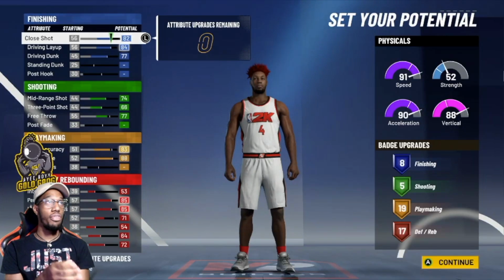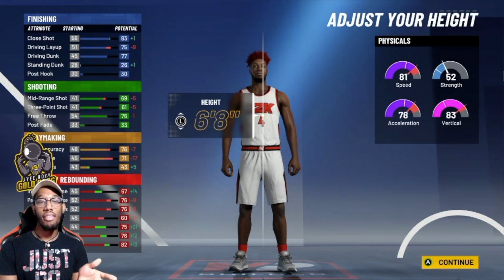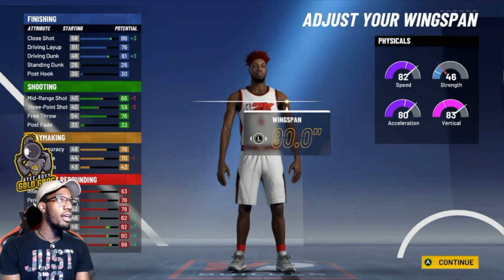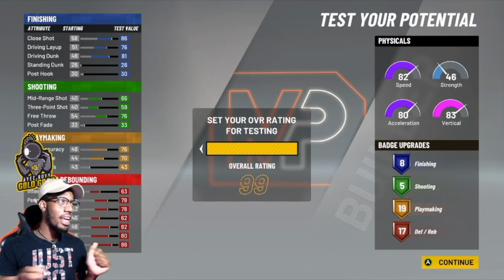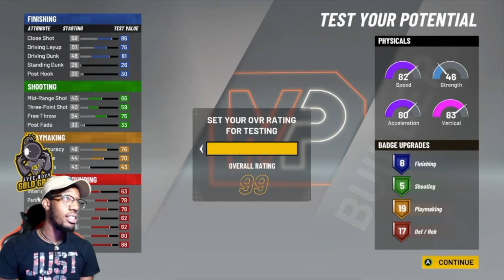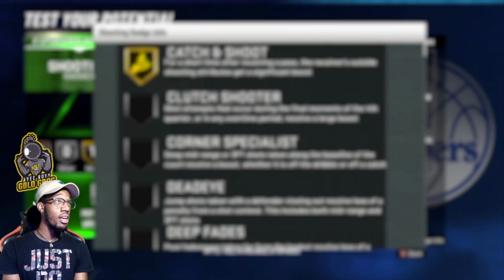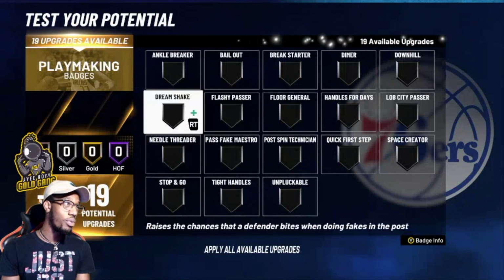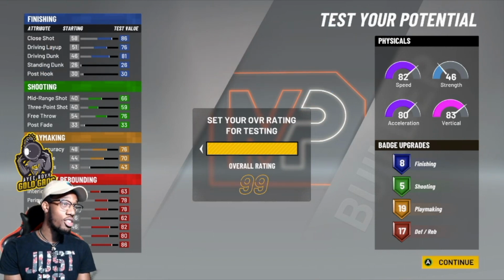NEW 2K21 BUILD Best 2k21 6'8 PG Build Reveal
The best and fun pg build to play with, im going to be covering the specs of the build, some pros and cons and also badges. THANK YOU GUYS!